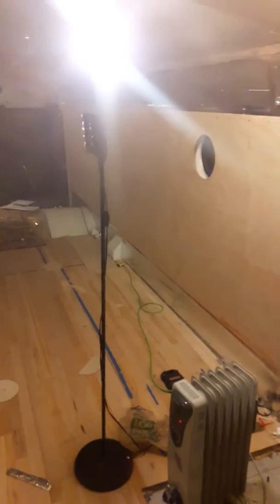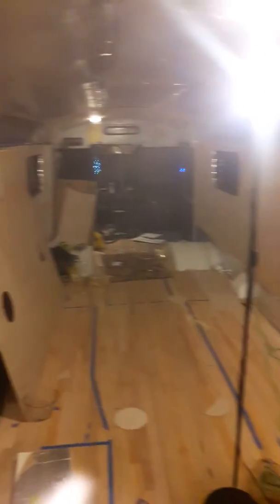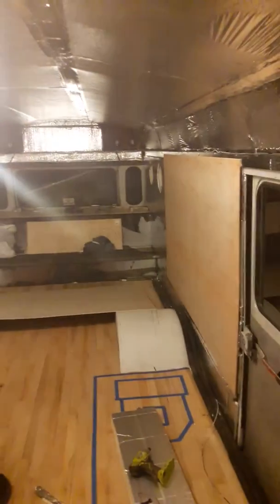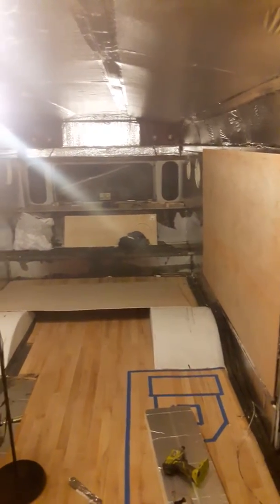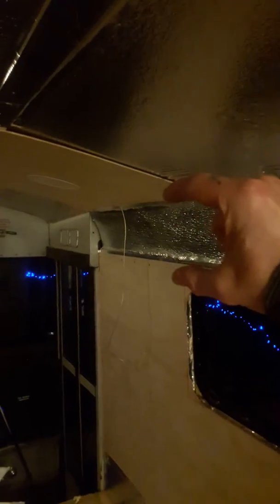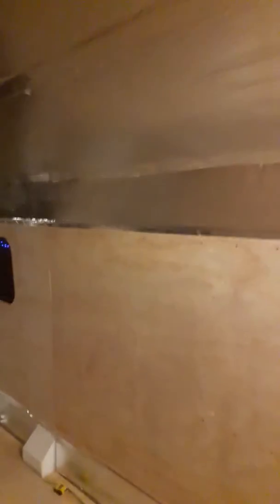we have walls! and one ceiling panel!